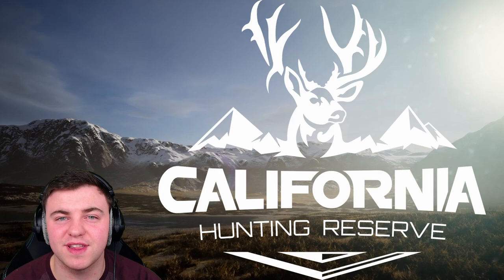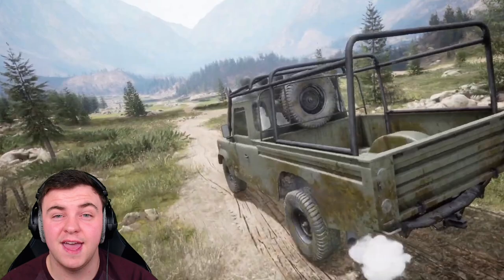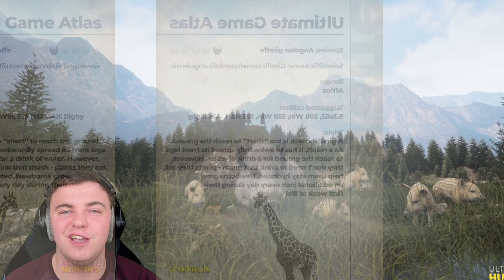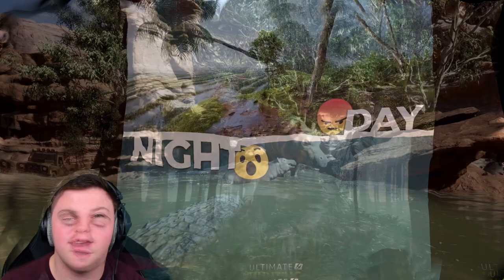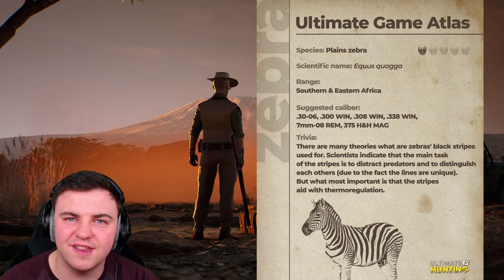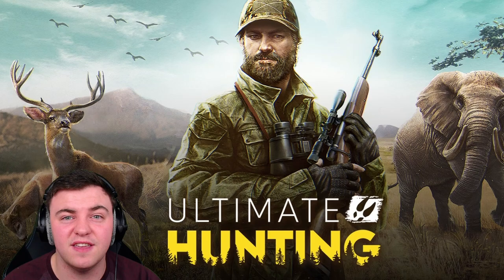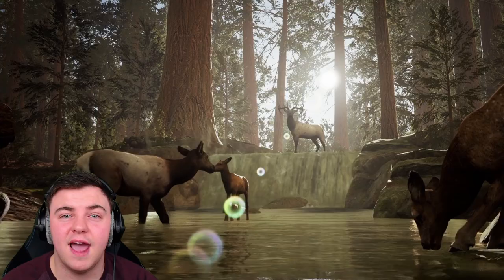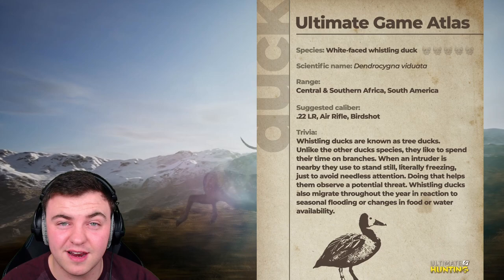Ultimate Huntings Animals are INSANE! | Ultimate Hunting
we're looking at the list of species coming out with Ultimate Hunting, we're going to be looking at the Big game, small game and medium game species while also taking a note that there will be an incredible 17 species with each reserve! This is incredible and i hope you enjoy the Ultimate Hunting animals!